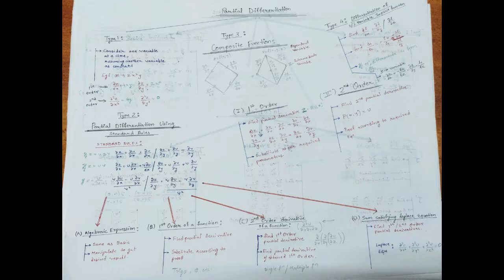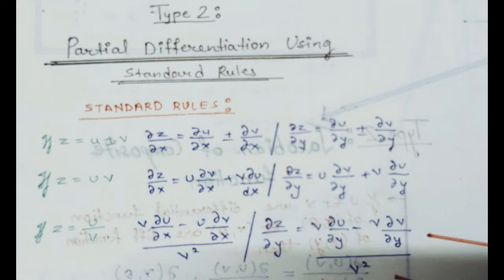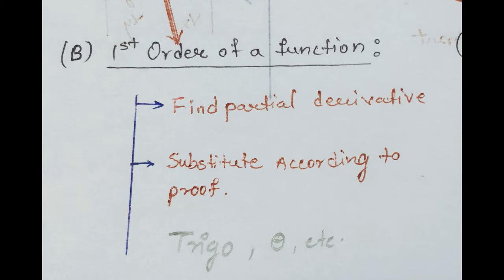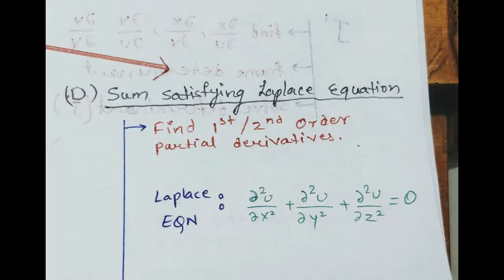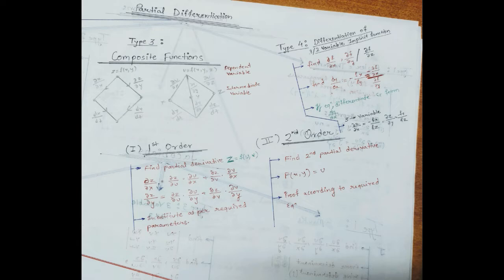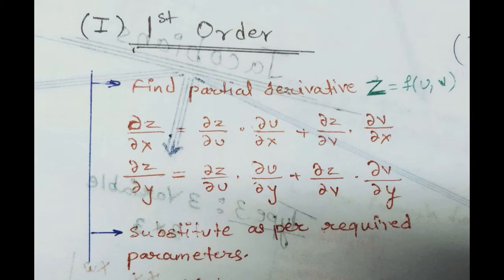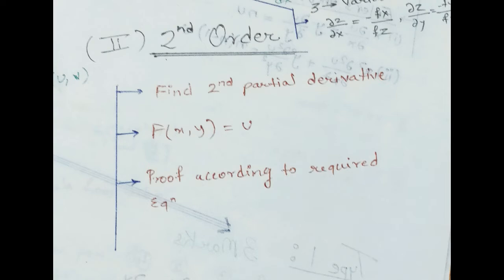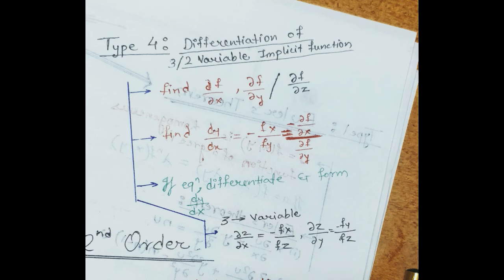Partial Differentiation [AM-I] [ENG]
This is my video for Applied mathematics chapter Partial Differentiation which will give you a brief idea about the basics of Partial Differentiation so that we can deal with Partial differentiation